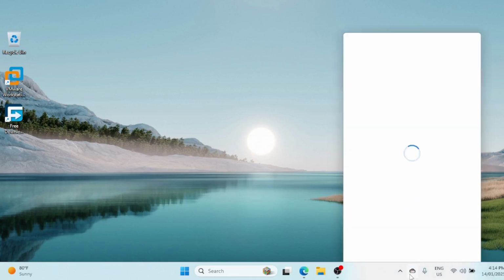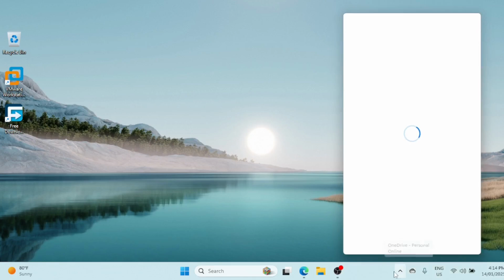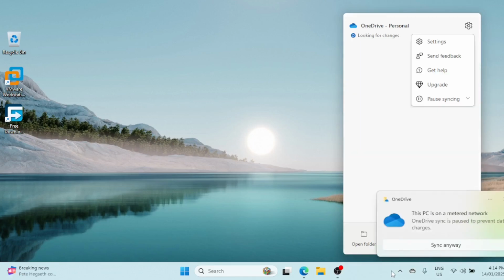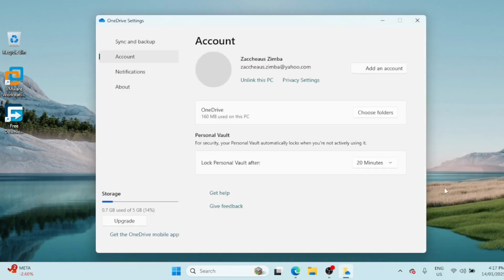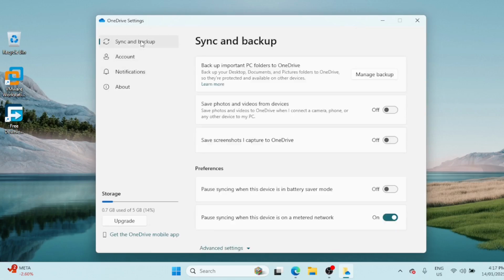Control OneDrive Sync on Metered Networks on Windows 11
Are you trying to control data usage while using OneDrive on a metered connection? In this tutorial, we’ll show you how to pause or sync your OneDrive account effectively on a metered network in Windows 11. This is especially useful for managing limited data plans or avoiding unexpected charges.